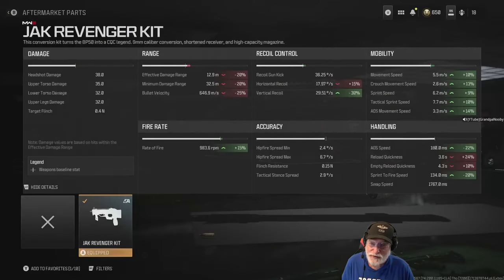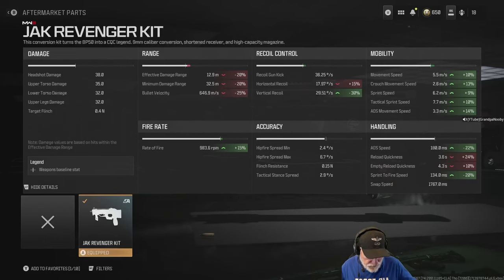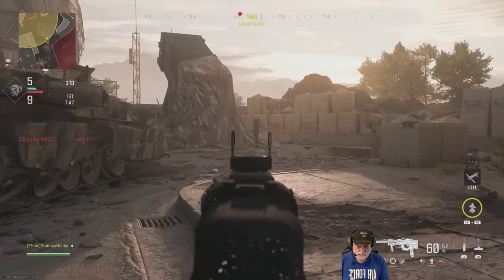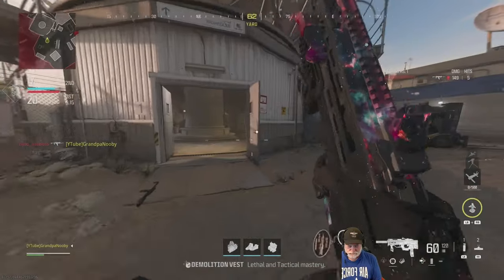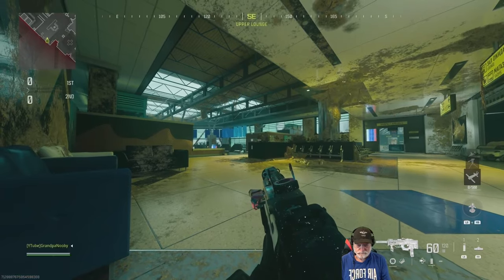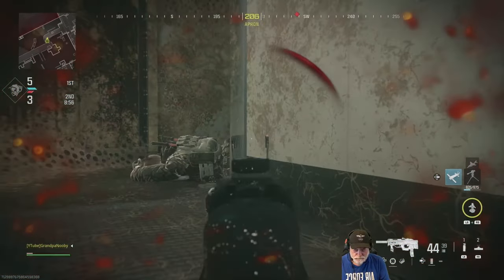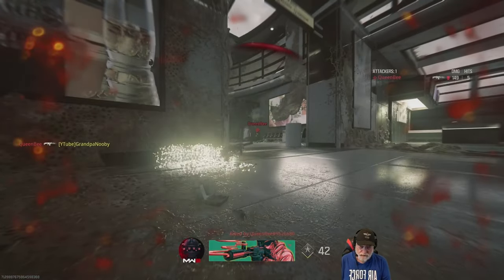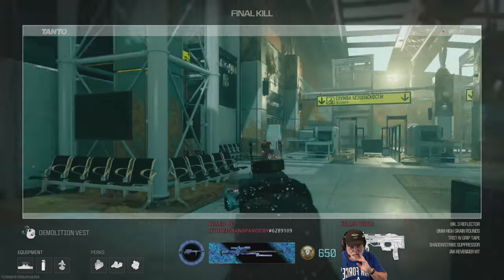NEW JAK REVENGER Released in Season 4 Challenges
Heats up the BP50. You MUST HAVE IT